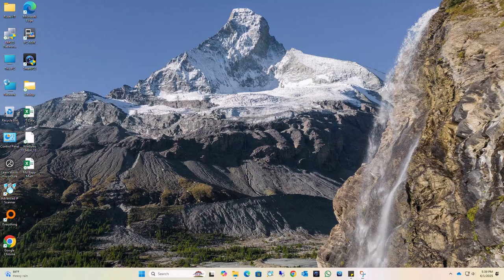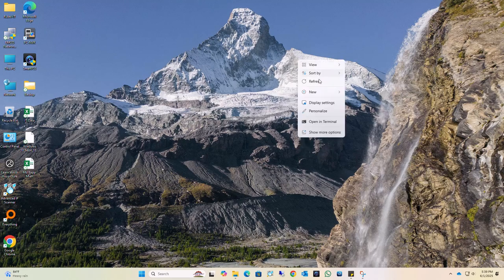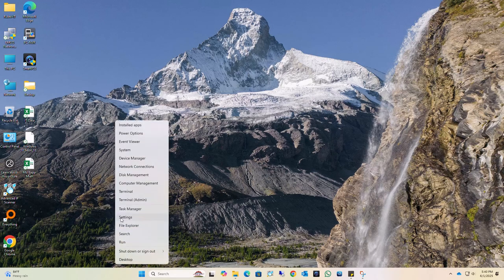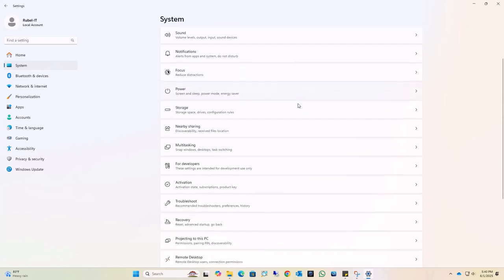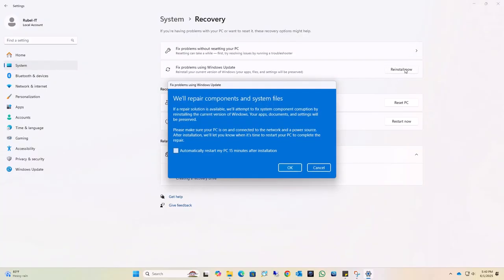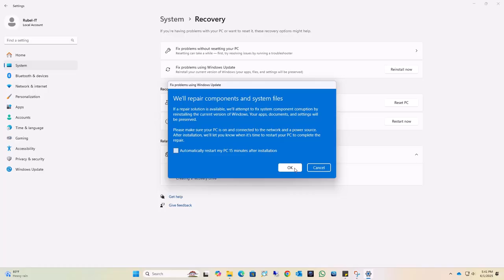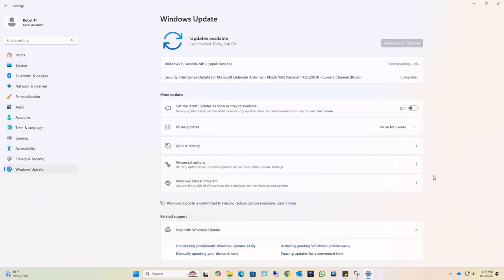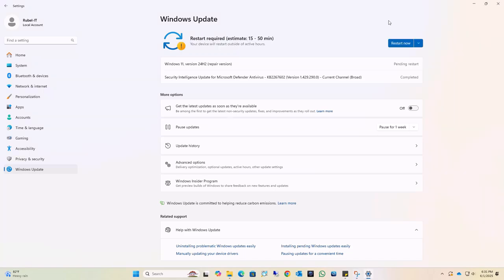How To Fix Install Error 0x800f0983 In Windows 11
Fix Install Error 0x800f0983 on Windows 11 – Easy Solutions!
Are you facing install error 0x800f0983 while trying to update or upgrade Windows 11? In this video, we walk you through step-by-step solutions to fix this frustrating issue. Whether it's a Windows Update problem, corrupted system files, or missing language packs, we've got you covered!

🔧 In This Video:

What causes error 0x800f0983 in Windows 11

How to use Windows Update Troubleshooter

How to clear the SoftwareDistribution folder

Running SFC and DISM commands

Optional language pack fix

Manual update using the Microsoft Update Catalog

📌 Applicable to:

Windows 11 21H2, 22H2

Laptops, desktops, and Surface devices